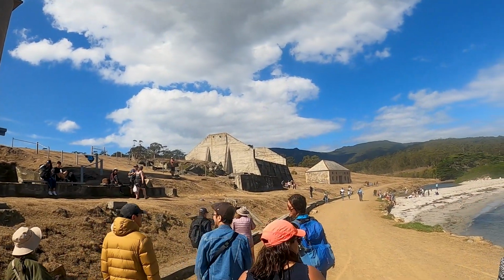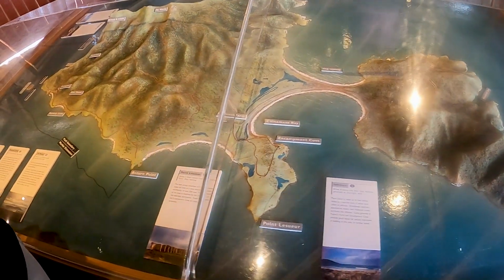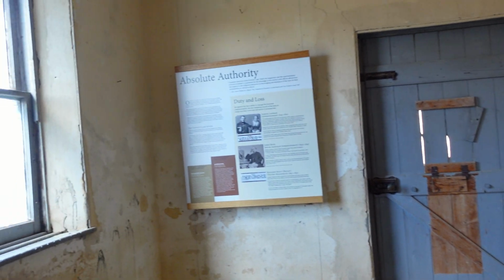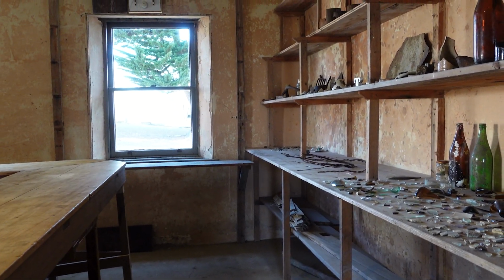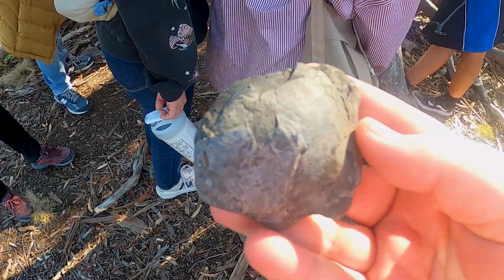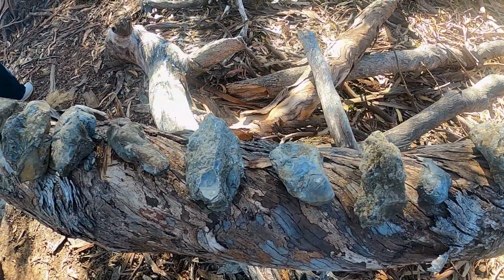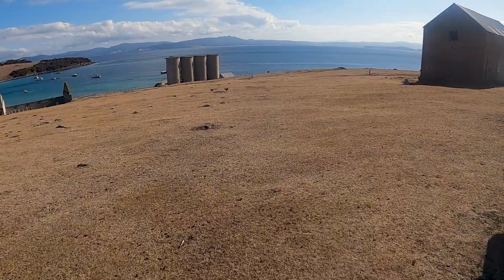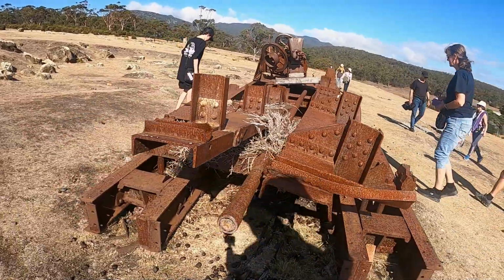Hidden Paradise: Exploring the Beauty of Maria Island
Join us for Part 2 of our unforgettable day trip to the breathtaking Maria Island National Park in Tasmania! In this episode, we focus our exploration around the historic settlement of Darlington, where the charming buildings and relaxed atmosphere create a truly unique experience.

Get ready for some adorable wildlife encounters! We were lucky enough to have wombats casually wombling past us as we explored the area. Witness these iconic Tasmanian creatures in their natural habitat!

This video showcases the beauty and tranquility of Darlington, from its historic architecture to the stunning coastal scenery. We made the most of the great weather, enjoying the peaceful ambiance and the opportunity to connect with nature.

If you're planning a day trip to Maria Island, curious about what to see in Darlington, or hoping to spot some Tasmanian wildlife like wombats, then this video is a must-watch!

The cruise we took is by Maria Island Cruise and Walk.
If you are interested in going to Maria Island for a self paced explore of the island, you can get the Ferry ran by Tasmania Parks and Wildlife Services